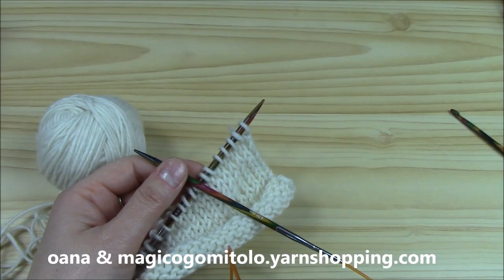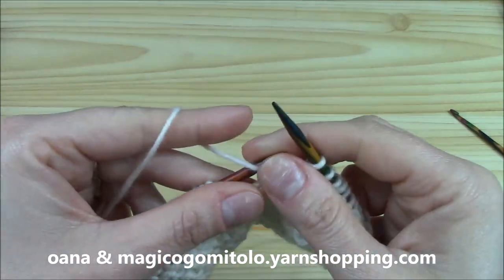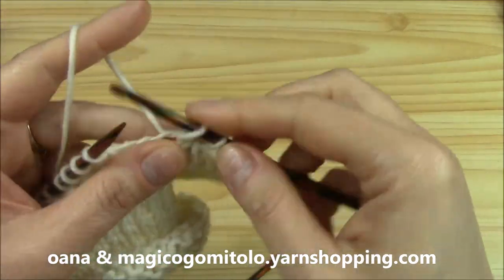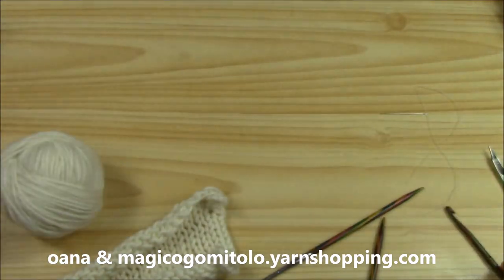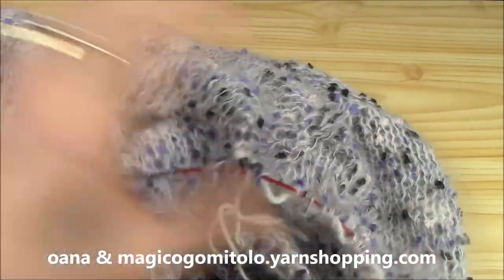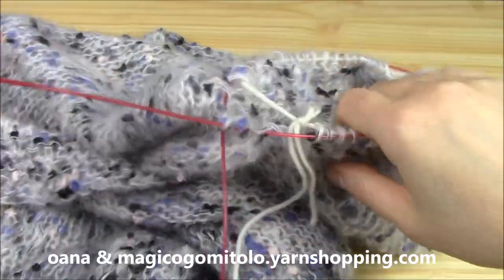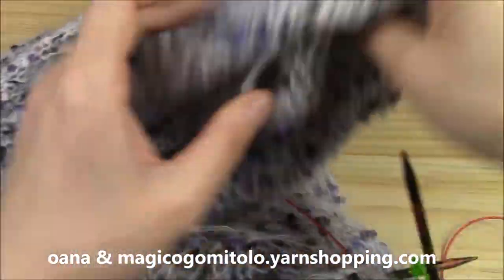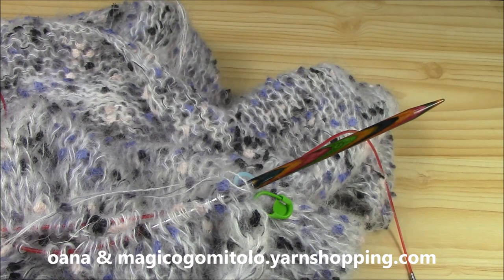Knitted pompom cardigan by Oana second part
In this tutorial we continue the to knit the cardigan, the sleeves, the borders, bind off with crochet hook, button holes
The pompom yarn is not available anymore but I give two beautiful version to choose from